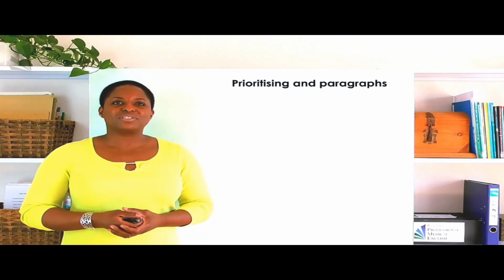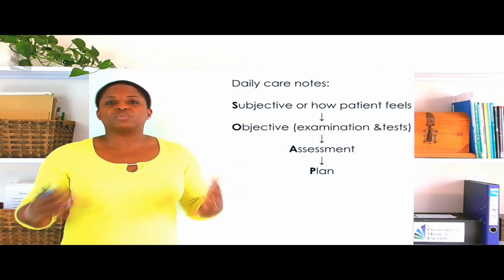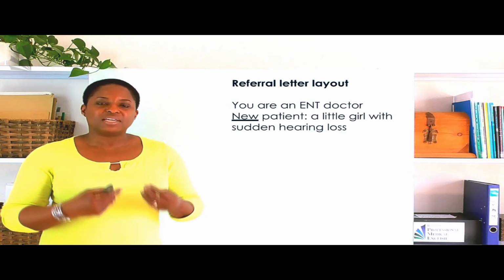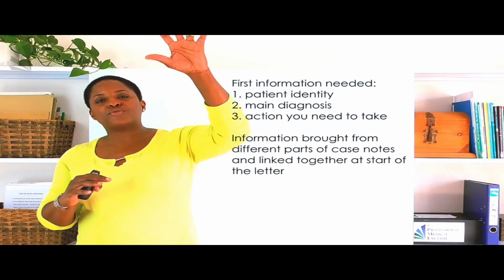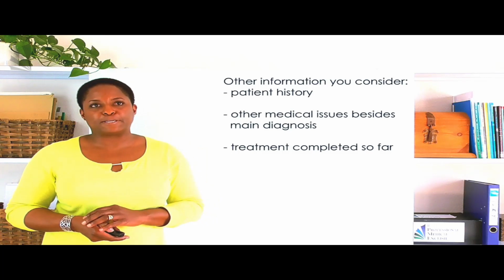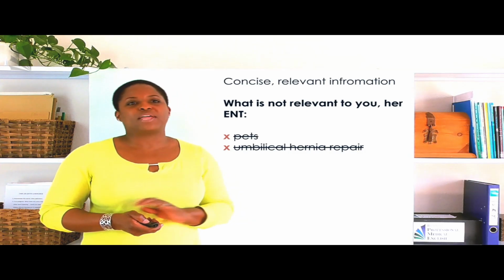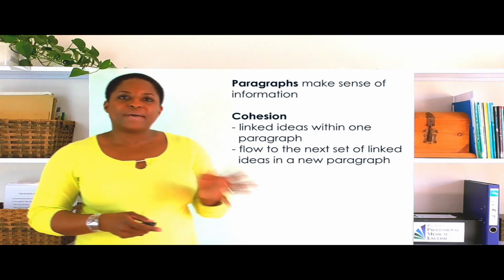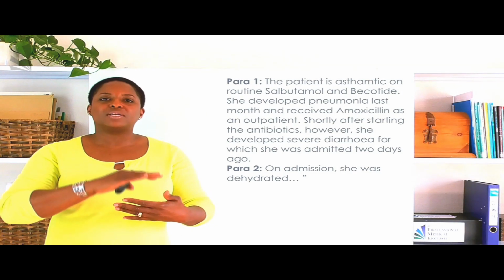OET Writing (Medicine): Prioritising & Paragraph Structure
Not sure what to include—and what to leave out—in your OET letter? This lesson for doctors shows you how to prioritise case notes and organise them into clear, logical paragraphs that meet OET criteria.

In OET Writing, success depends on giving your reader the right information, in the right order, with a clear clinical purpose.

🎯 What you will learn:
✅ How to select and prioritise relevant case notes for the task
✅ How to structure your letter into clear, purpose-driven paragraphs
✅ What your reader (GP/specialist/healthcare professional) needs to act
✅ How to improve clarity, conciseness, and task achievement
✅ Common mistakes in prioritising—and how to avoid them

Many candidates lose marks because they:
- Include irrelevant or excessive detail
- Miss key clinical information
- Write paragraphs that are unclear or poorly organised
Strong prioritising and paragraph structure help you produce clear, professional, and effective clinical communication—and achieve a higher score.

👨‍⚕️ Who this video is for:
✔ Doctors preparing for the OET Writing sub-test
✔ Non-native English speakers (B1–B2 level)
✔ Candidates struggling with structure and organisation
✔ Anyone aiming for B/B+ in OET Writing (Medicine)

🚀 Want to improve your Writing score faster?
- Learn how to write clear, well-structured, high-scoring OET letters.